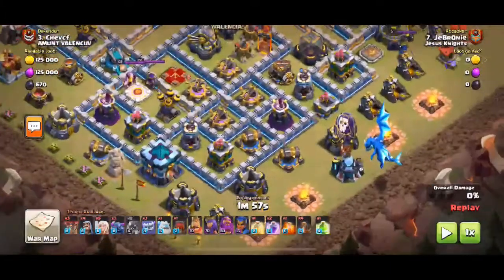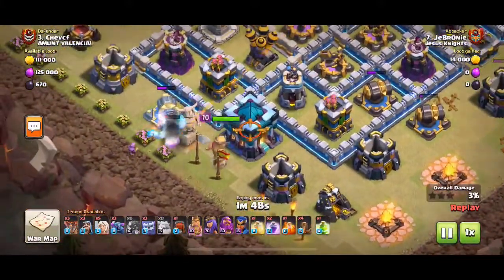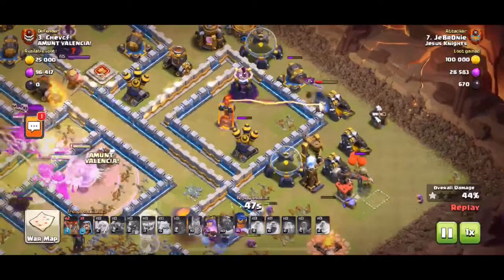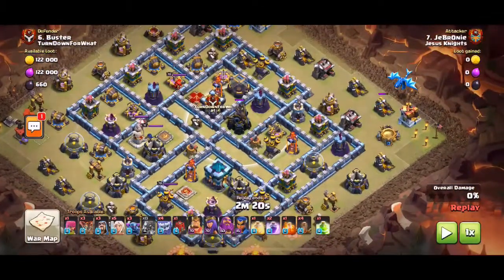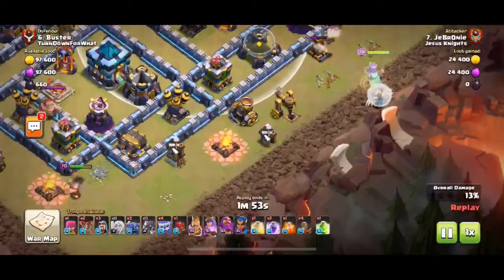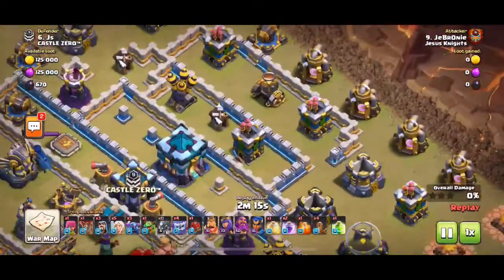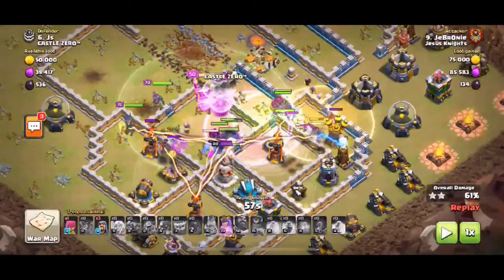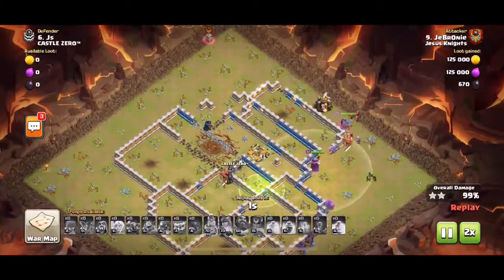TH13 Yeti Pekka Smash Part 2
At TH13, Yetis with Pekkas, along with Quad-Quakes and a Siege Barracks filled with Hogs, can smash bases.  This video is Part 1 of 2 videos, where I show 3 more attack replays, explaining how I planned each attack.